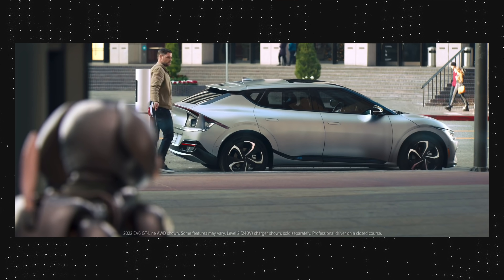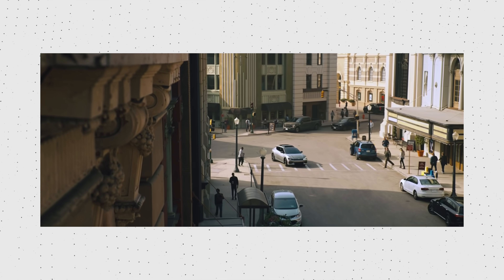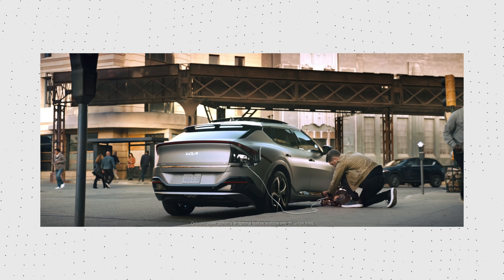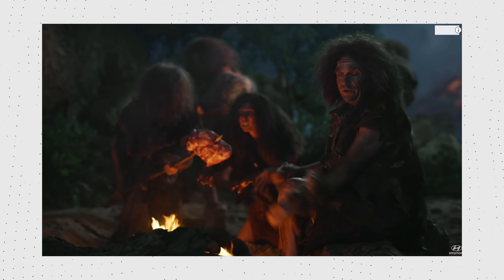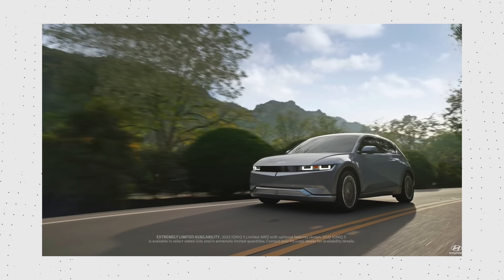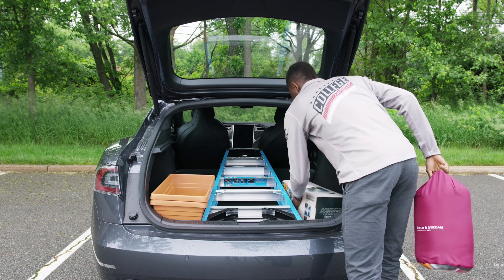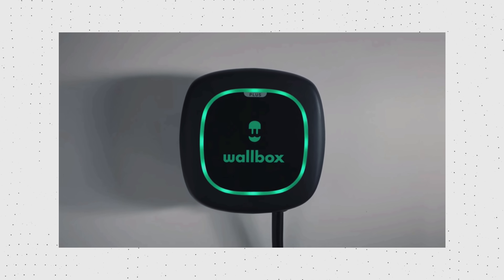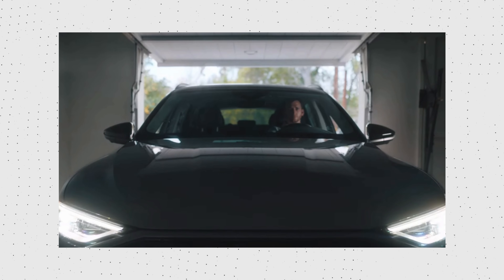Superbowl EV Commercial Reactions!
Marques and Andrew go over some of their favorite EV commercials that aired during the Superbowl. Whether you're a fan of the sport or not, it's fun to see how electric vehicles are being promoted by legacy car manufacturers.